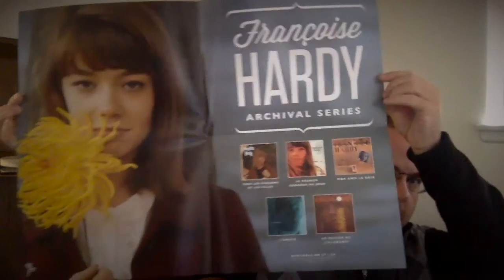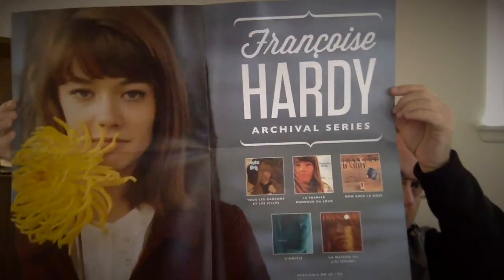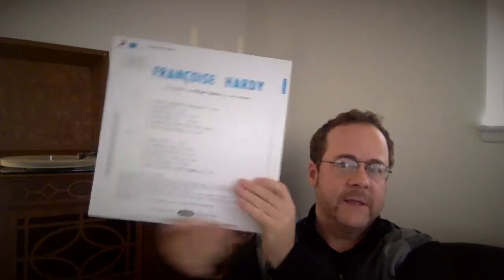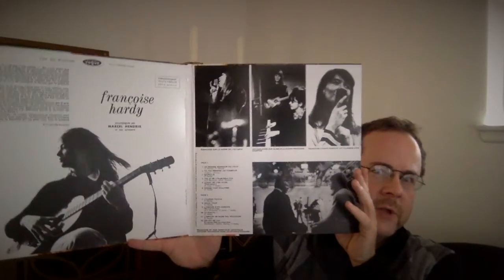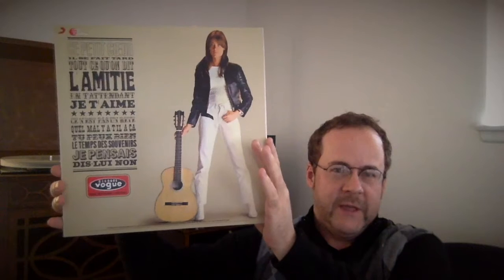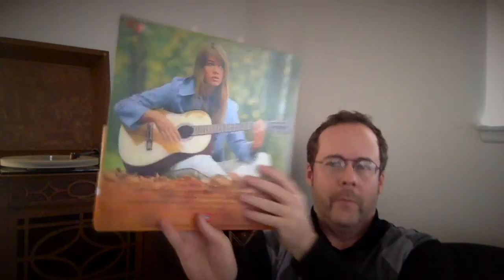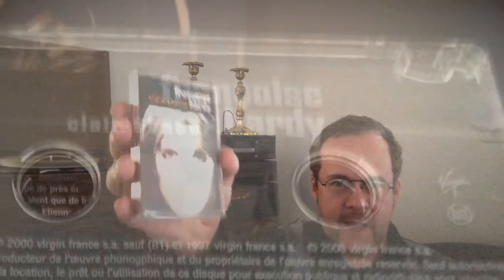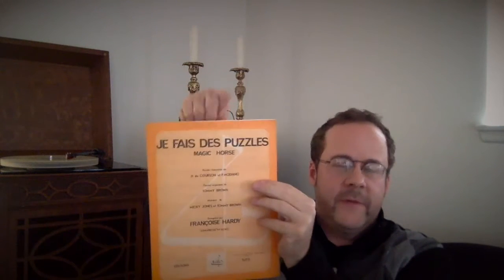Françoise Hardy Vinyl Reissues from Light in the Attic Records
All five Françoise Hardy reissues on vinyl from Light in the Attic Records with new additions to the FH collection.